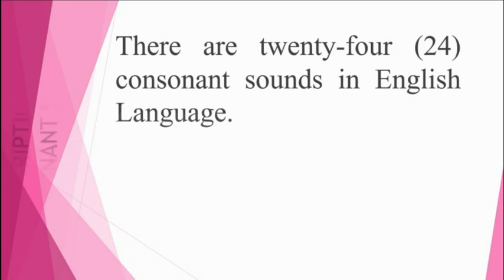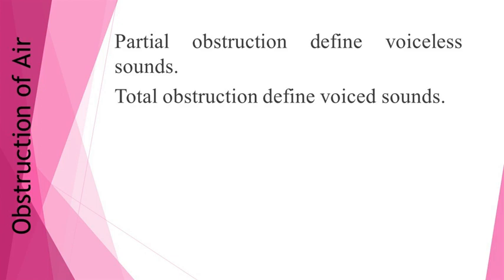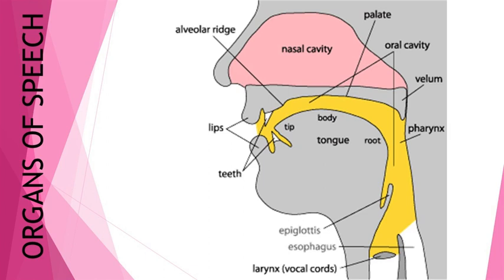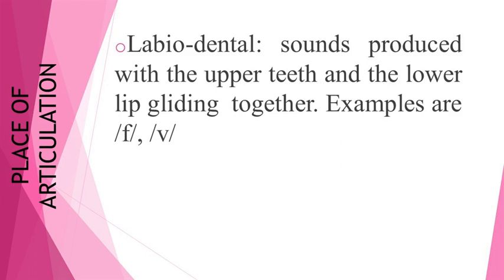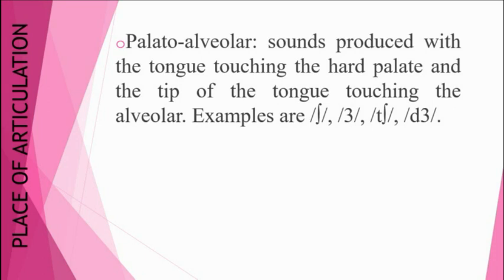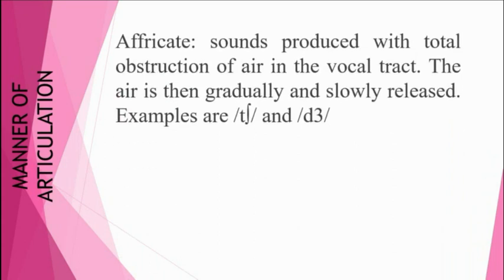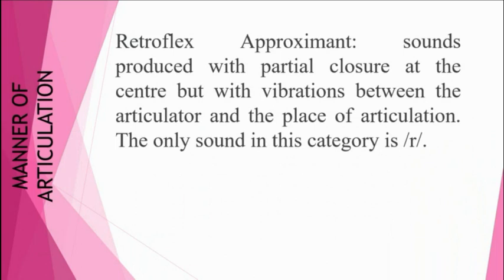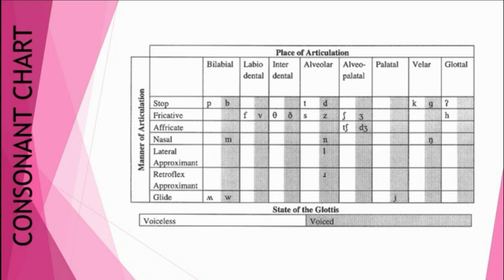English Sounds: Consonants (part 1)